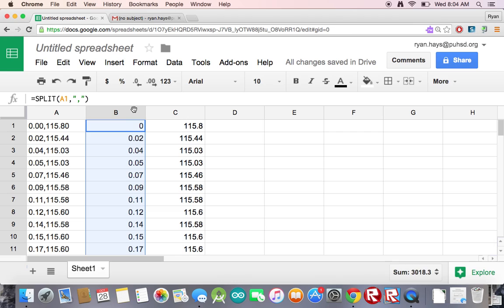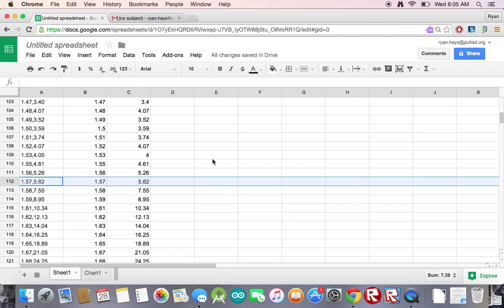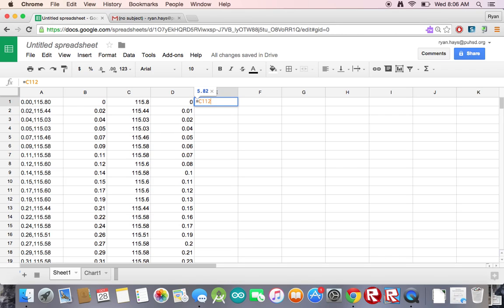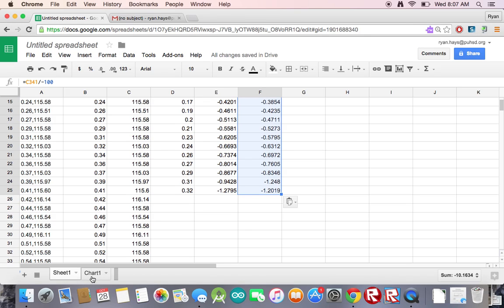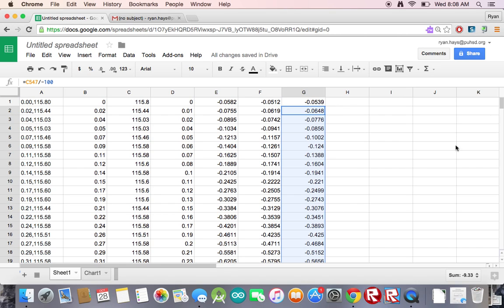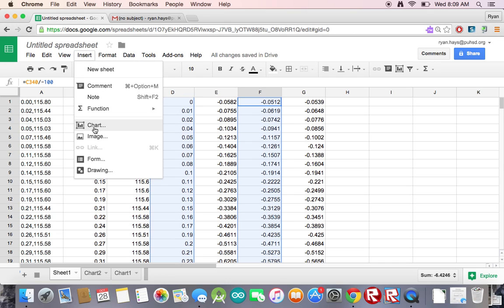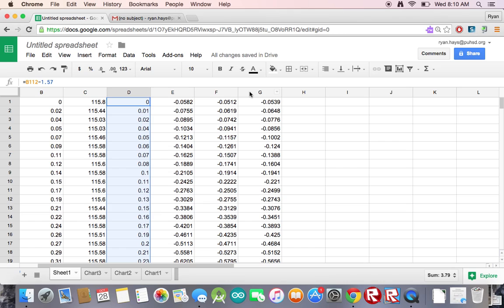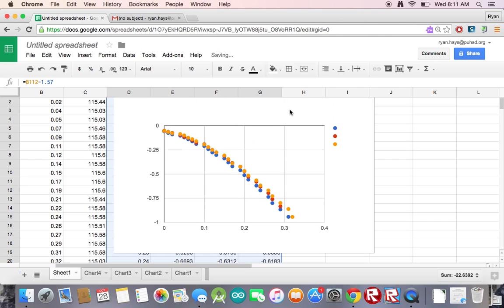Gravity Data Demo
Gravity data from email to spreadsheet